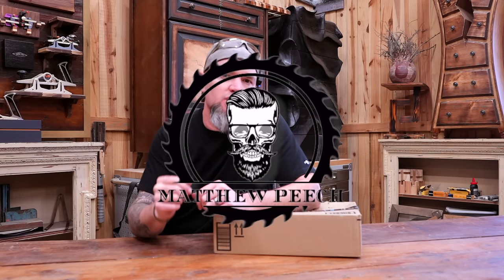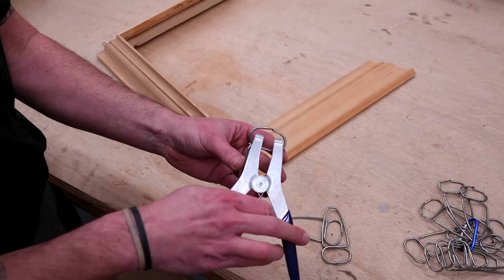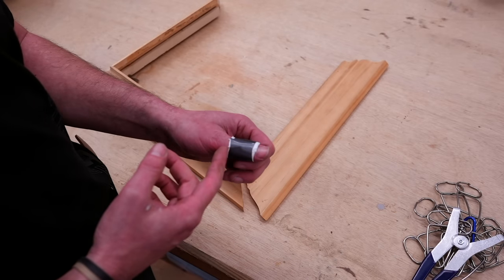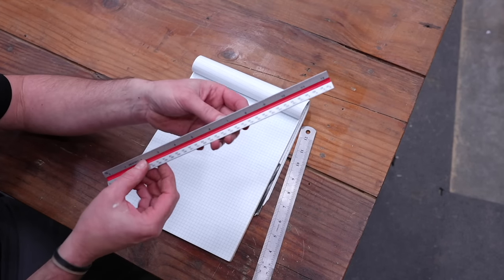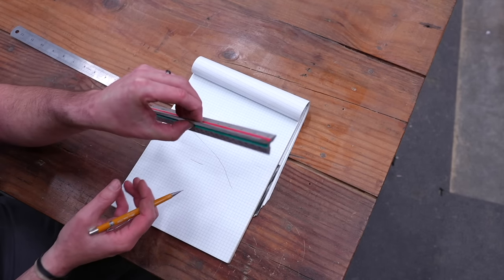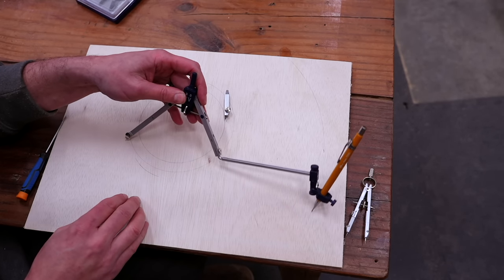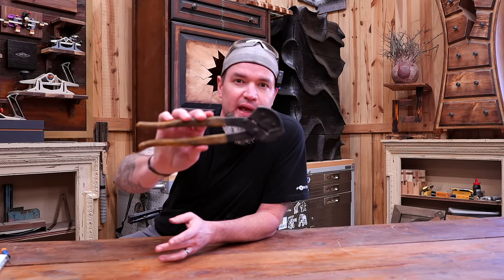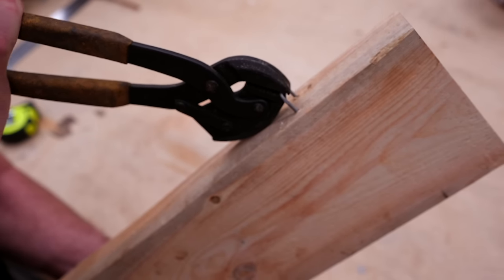8 Tools Under $20 YOU Told Me To Buy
Budget-friendly tools that will help to up your workshop game. A few months ago I did a video on 12 tools under $20 that I thought would be great for any workshop (If you haven't seen it, I'll drop a link below) and in that video, I asked for your recommendations.   So I took the most popular suggestions and bought the ones I didn't have.  Tested them and here's what I think!   Some were awesome and completely new to me... annnnd... a couple... not so much.

The Most Comfortable  Mask I’ve Ever Worn!

Code: MPWOODWORKING

Spring clamp pliers

D ring spring clip

Architectural scale ruler

Drafting compass

Kreg quick flip

1,2,3 blocks

Center finding ruler

Nail pulling pliers